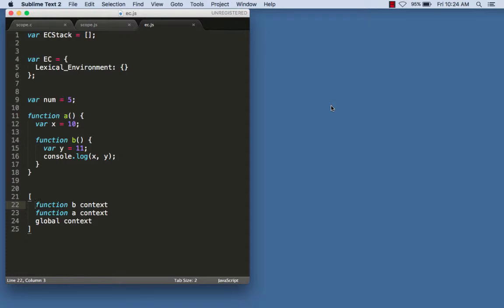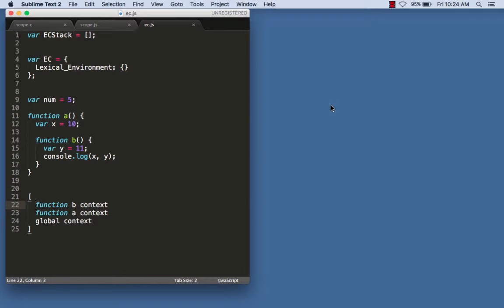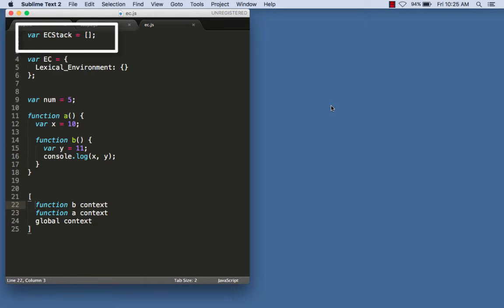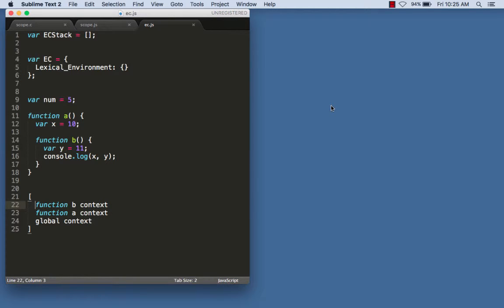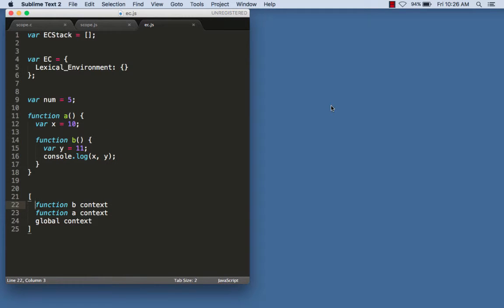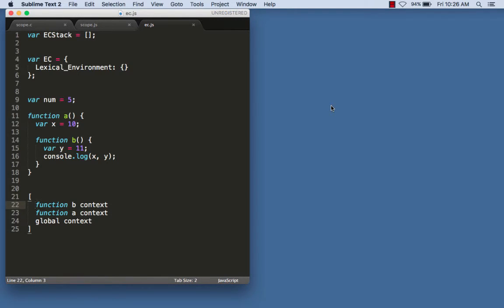JavaScript: Scope Part 2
Explains execution contexts as it concerns scope.